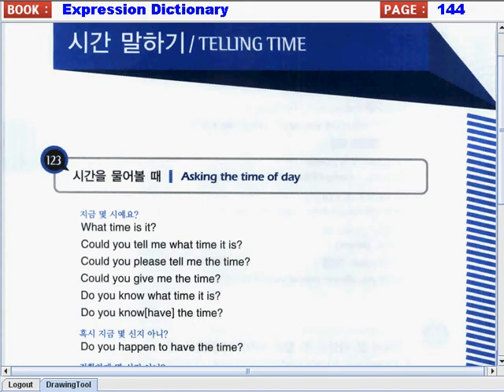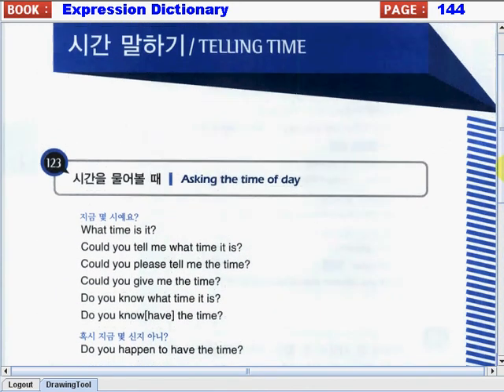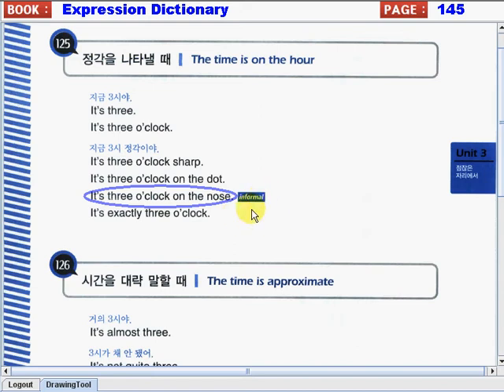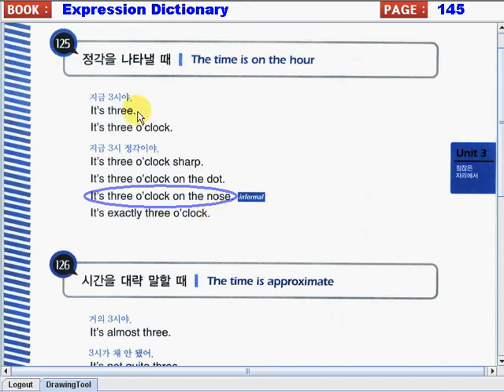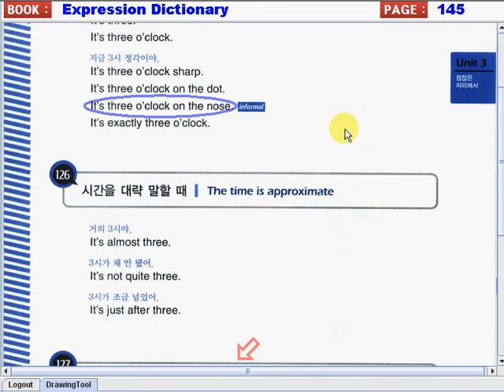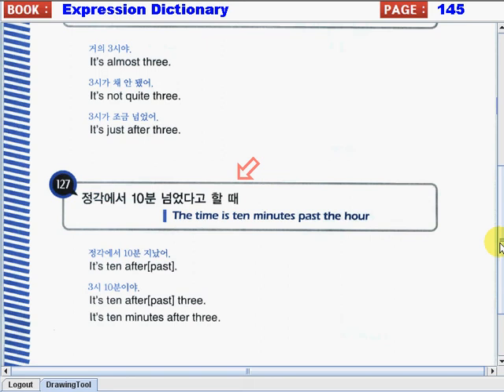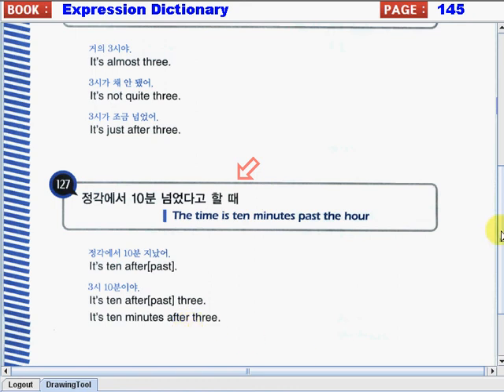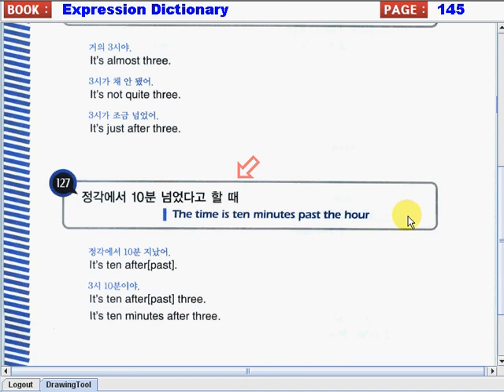Expression Dictionary 03 007 145